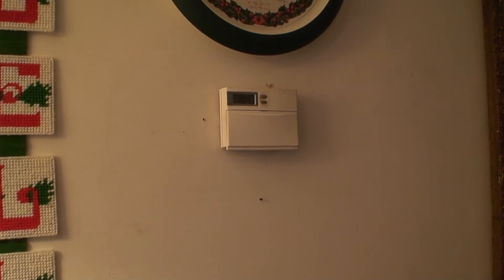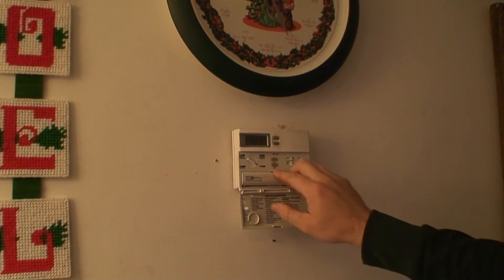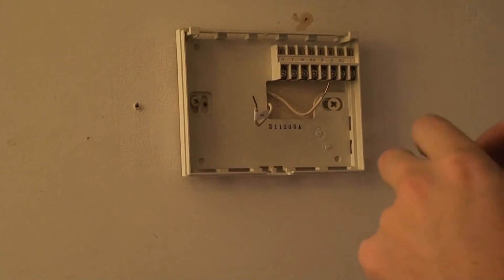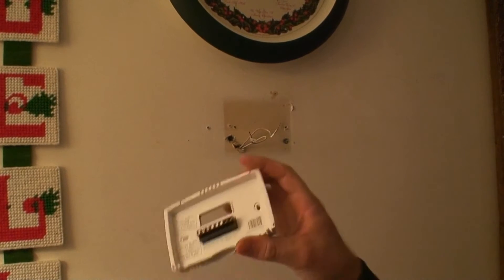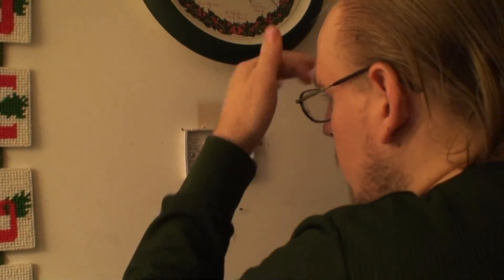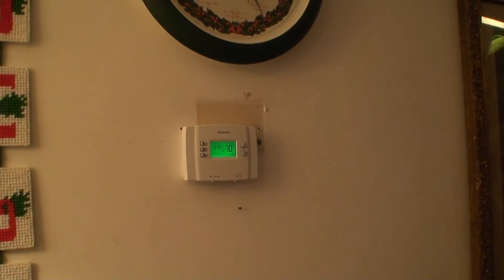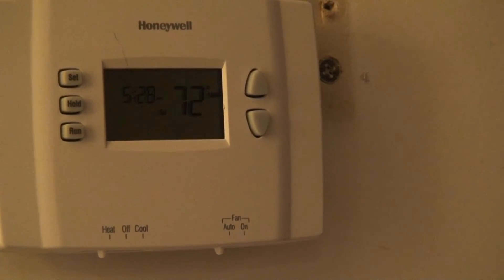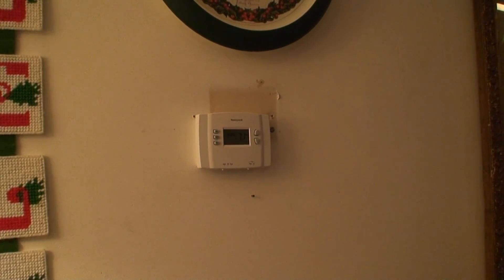Replacing A Digital Thermostat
Replacing a Digital thermostat. The Old one was a LUX PSP511La. The New one is a honeywell RTH2300B. The old one wasn't working right and was spray painted over. I didn't even know it had a display at first still I started scraping some of the paint off. One of the issues with the old T-stat is once in a while it would fall to call for heat, like I would wake up and find the inside temp was 56 when it was set to 68 and I would have to put it to 69 or one degree above what it was set to get it to call for heat. So it was time to replace. Time will tell how well the new one works.